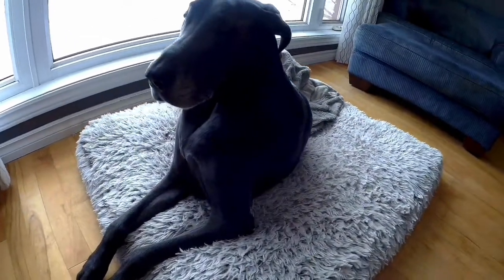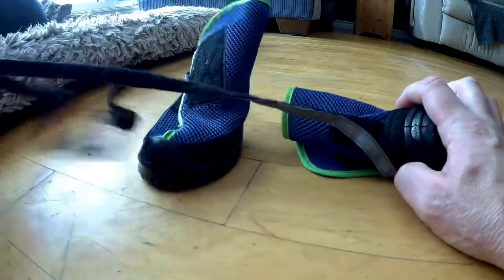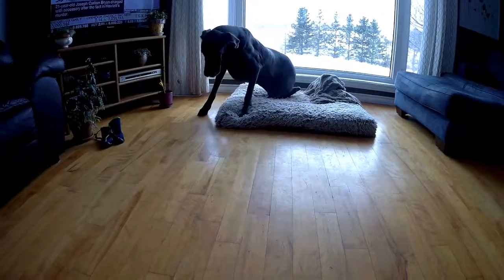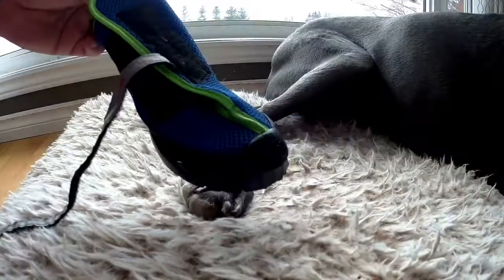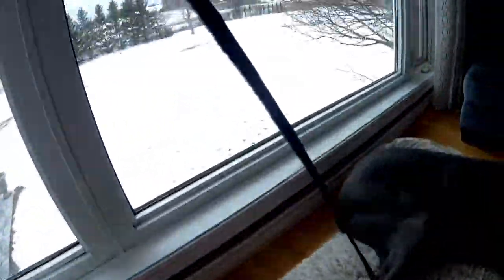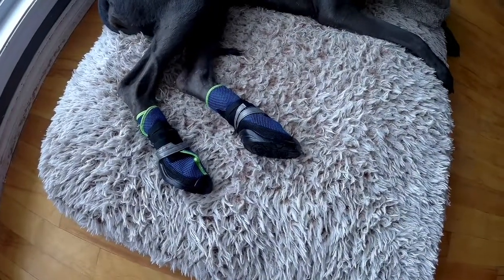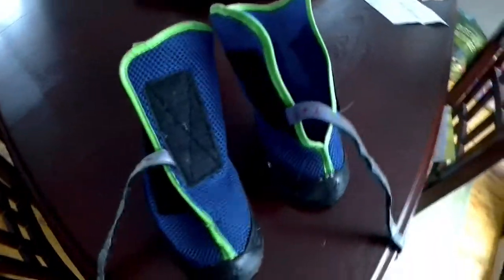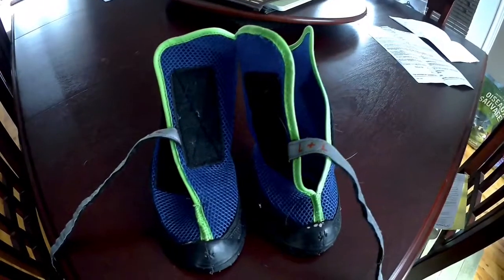NeoPaws On My 10 Year Old Great Dane